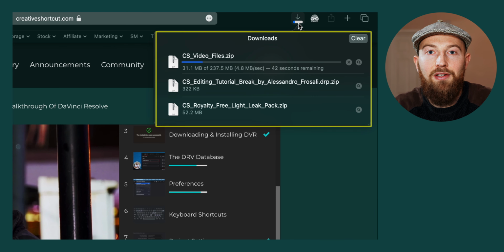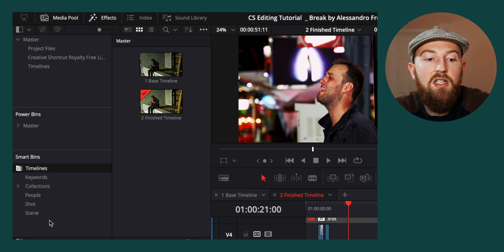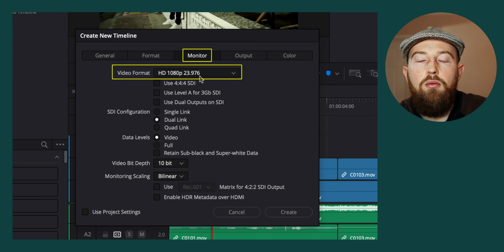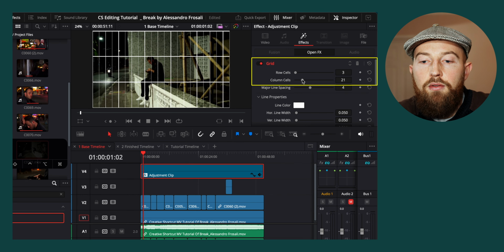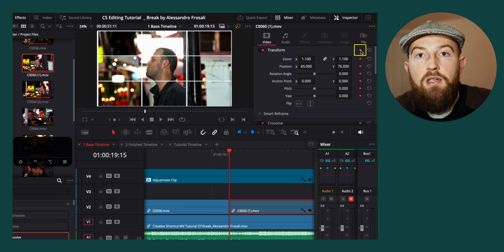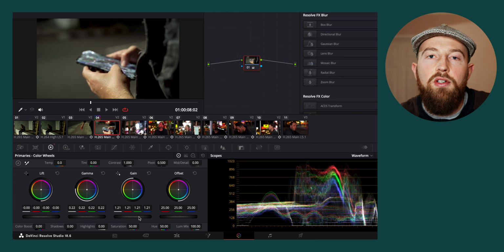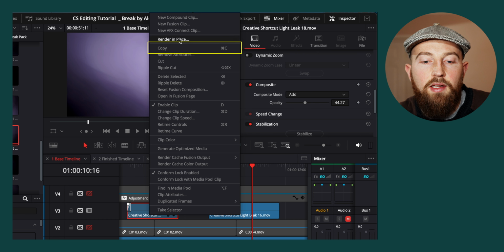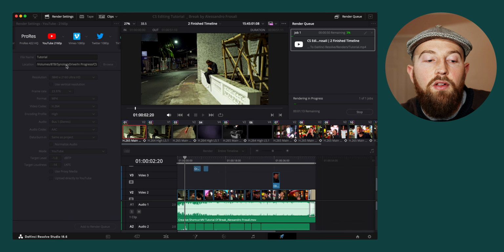How To Edit In DaVinci Resolve 🆓 Tutorial Download!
A complete beginners guide to editing in DaVinci Resolve, where you download the project and edit the video with me!

Is incredibly talented and puts out some amazing content for creators and business owners on instagram. You should check him out!

Lessons:
00:00 Download free DaVinci Resolve project files
00:33 How to set up project in DaVinci Resolve
01:18 How to import DaVinci Resolve project
01:44 How to fix Media Offline
02:15 Davinci Resolve Workflow Explained
03:43 How to enable & setup your DaVinci Project Bins, Power Bins & Smart Bins
05:28 Download Royalty Free Light Leaks
05:40 Project Files & Timelines
06:30 How to see multiple 'stacked' timeline tabs in DaVinci Resolve
06:53 How to set up a DaVinci Resolve Timeline
07:44 Best Timeline Resolution Settings
08:08 How to make vertical video timeline in DaVinci Resolve
08:19 Best Frame rate Settings For DaVinci Resolve
09:00 Timeline Monitor Settings Explained
09:30 DaVinci Resolve Timeline Colour Settings [CRITICAL]
10:18 DaVinci Resolve Video & Audio Layers Explained
11:00 How to add clip to timeline
11:15 How to adjust clip length and position
11:30 Editing Tip 1: Use opacity to 'see' through video layers
12:10 How to disable and enable clip
12:50 How to disable or mute whole tracks
13:54 How to make a grid or guidelines in DaVinci Resolve
14:25 Editing Tip 2: Store Adjustment Clips To Use Again With Power Bins!
14:55 How to adjust & zoom timeline size
15:18 How to fix shaky video with DaVinci Resolve
15:25 How to apply effects to multiple clips in DaVinci Resolve
16:18 How to reposition video clips perfectly
17:51 Watch out for this mistake!
17:59 How to move the timeline video position in DaVinci Resolve
18:25 How to reset timeline video feed position & size
18:38 How to use keyframes in DaVinci Resolve
19:15 Editing Tip 3: Explore the video inspector TAB!
20:24 DaVinci Resolve Beginners Colour Grading Tutorial
20:40 DaVinci Resolve Colour Tab Explained
21:30 Easy Colour Grade With Primary Colour Wheels (Temperature, Tint, Contrast, Pivot, Lift, Gamma, Gain & Colour Boost)
24:15 Editing Tip 4: Use Waveforms To Ace Colour Grading!
25:30 How to do light leak transition
25:55 How to make your own light leaks
26:37 How to merge video layers
27:10 How to make video transition
27:45 How to copy settings to other videos in DaVinci Resolve
28:35 How to fade out music
29:10 How to put text in video
29:50 How to adjust sections of text
30:25 Compare your edit to mine!
30:40 Editing Tip 5: S-Curves for colour grading!
31:50 How To Render in DaVinci Resolve